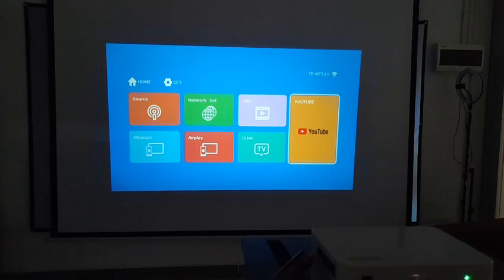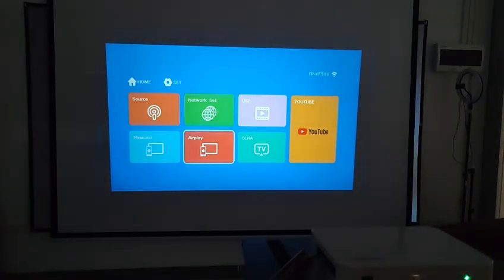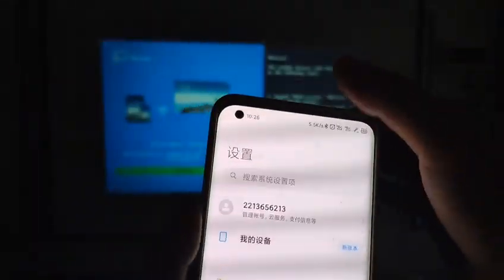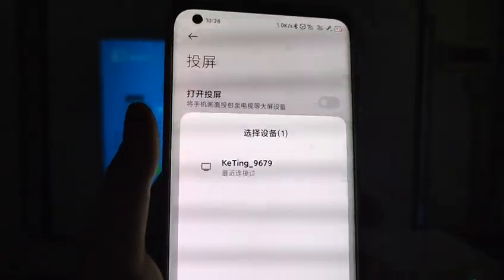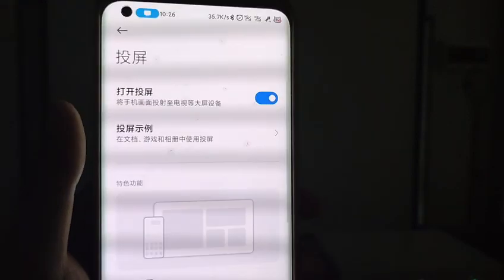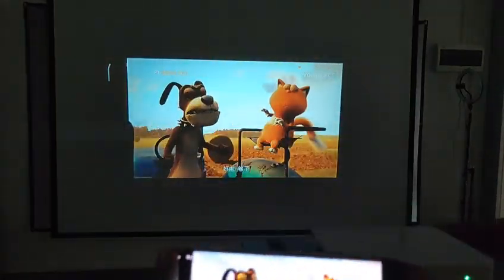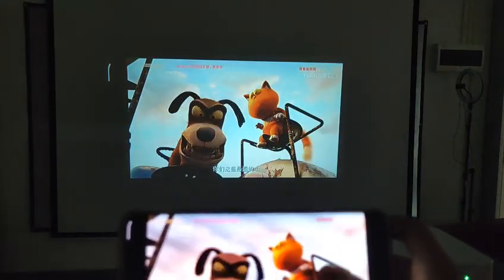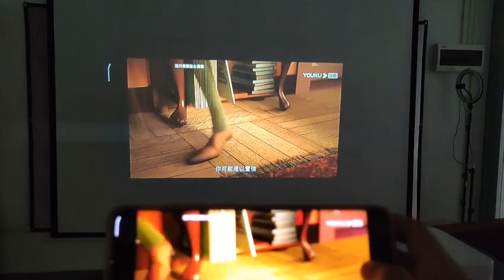Ray 403 How to mirroring with Andorid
Volto Ray 403 , released in May 2021
With native resolution 1024*600 and support 1920*1080 ，600pixel projector will help you stand out among all the projectors in 480pixel and 720pixel with it's highest performance & ratio